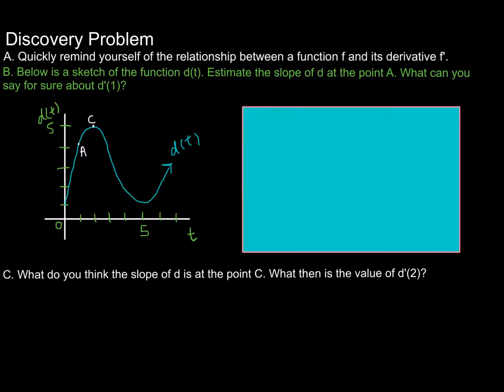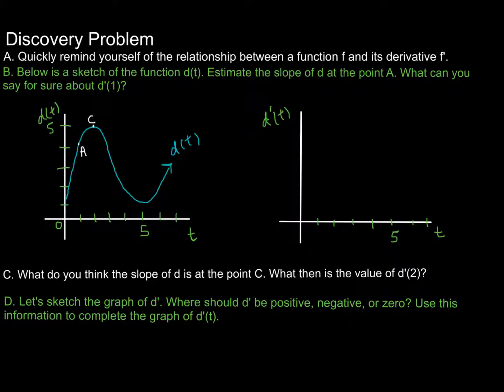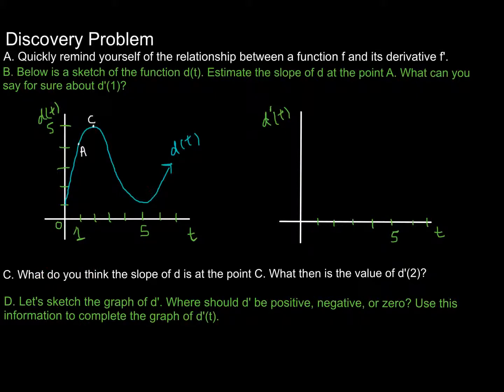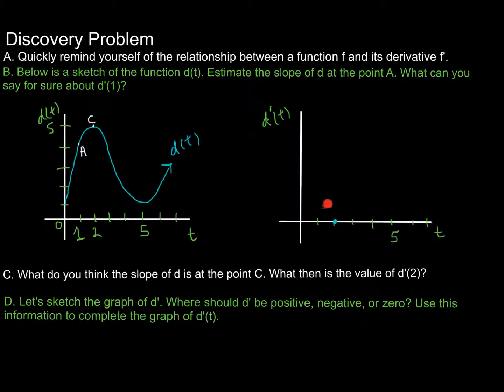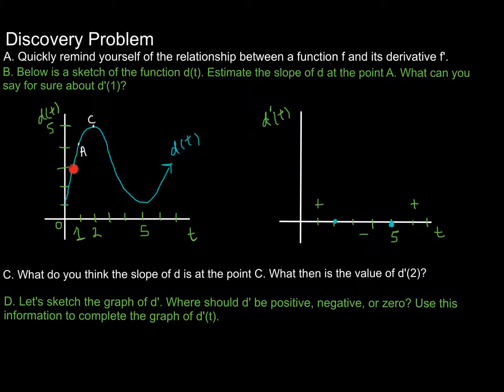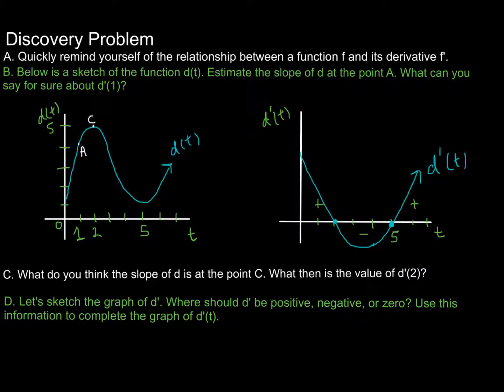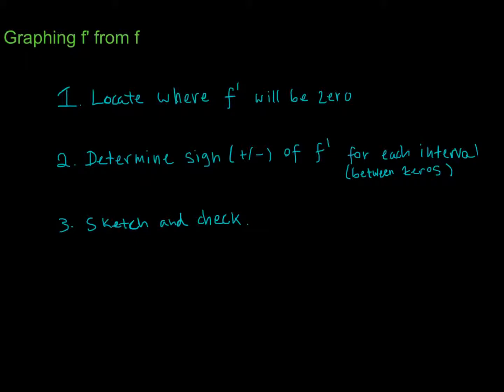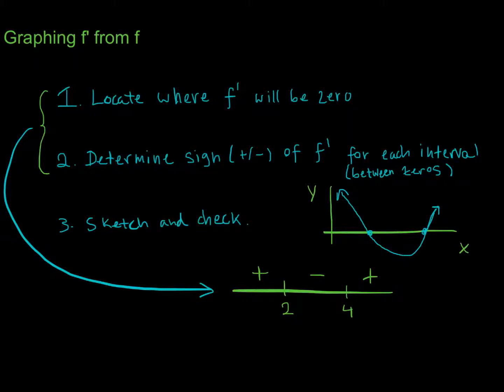AP Calc AB - U2.03